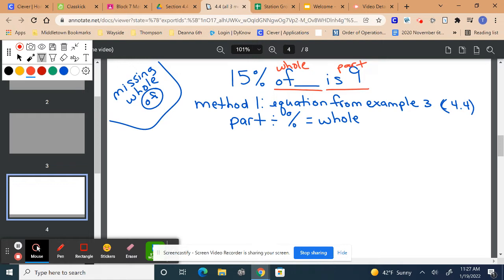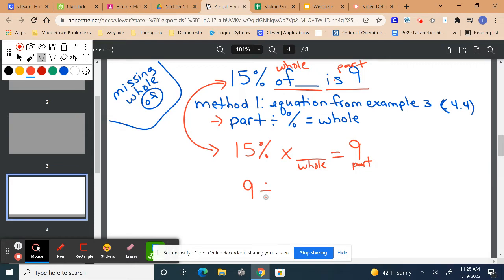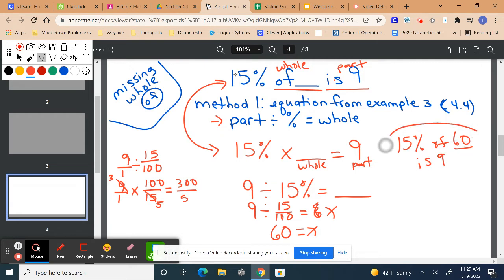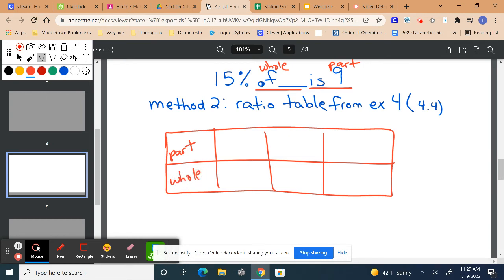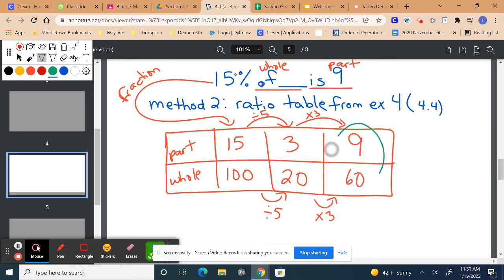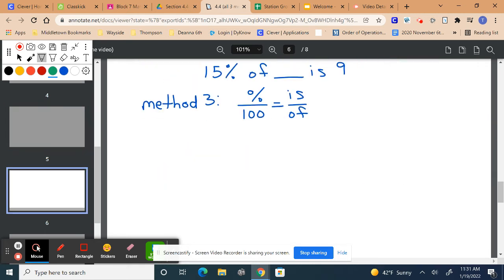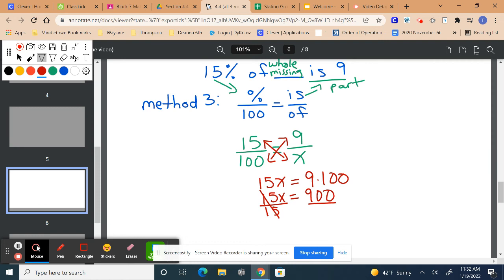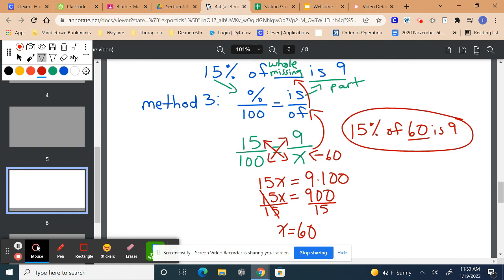Using all 3 methods (Finding the Whole: of)